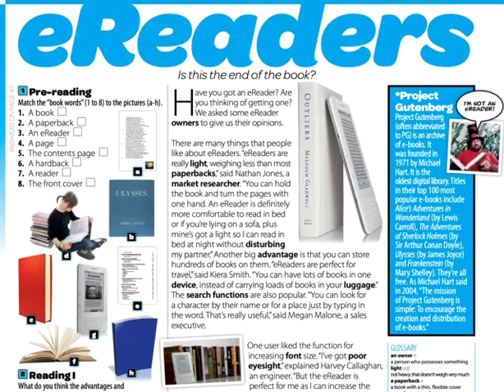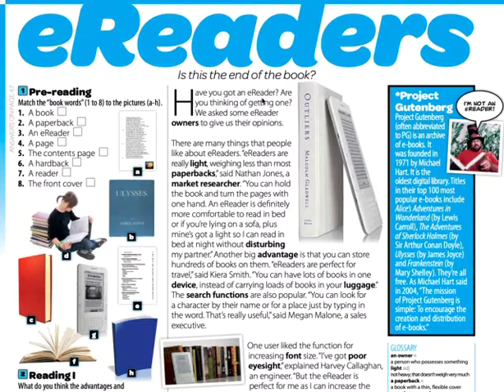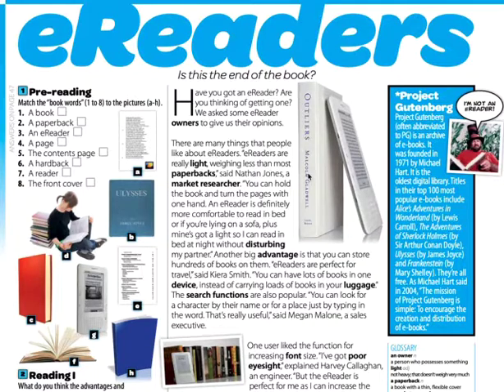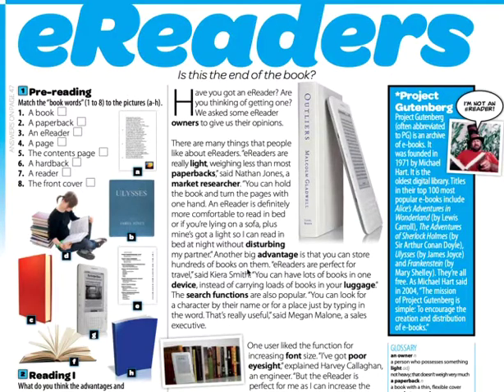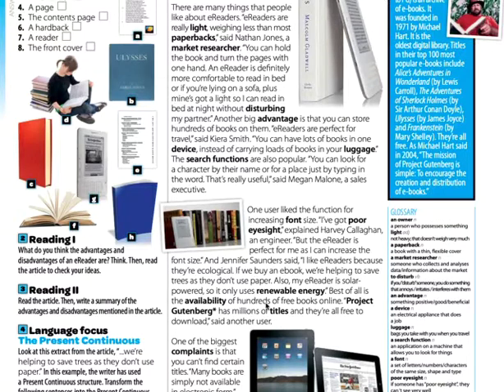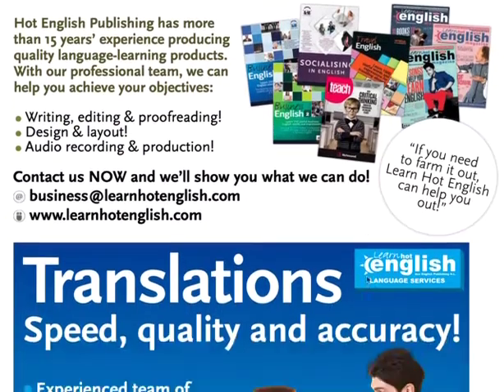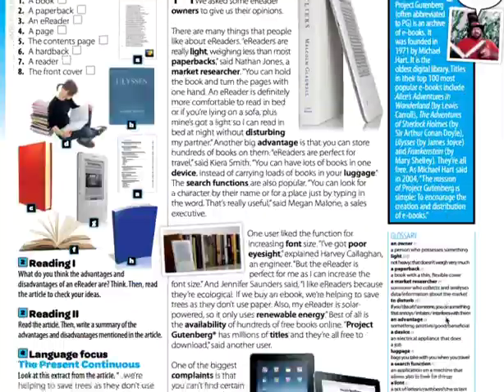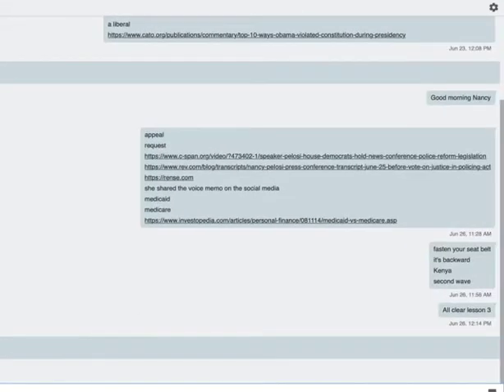Nancy Friday, June 26th